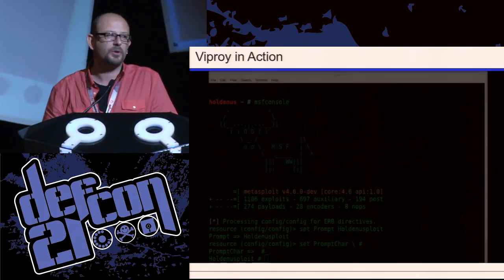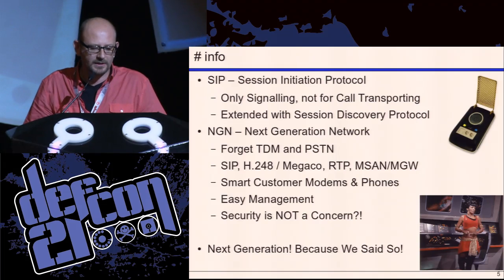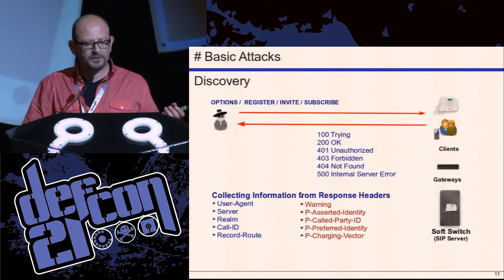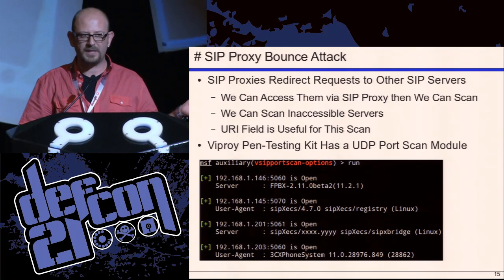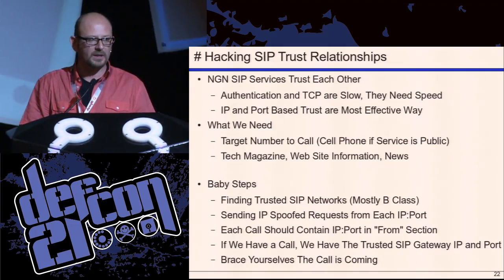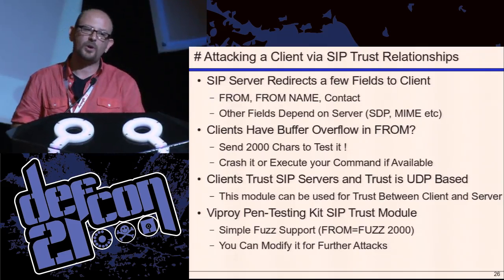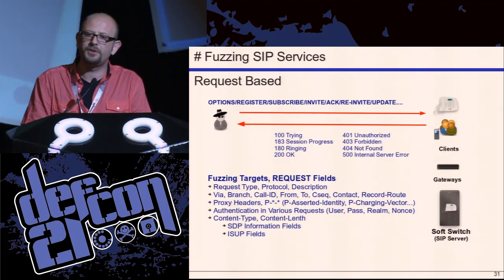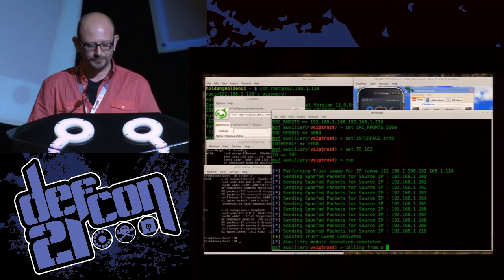DEF CON 21 Hacking Conference Presentation By Fatih Ozavci VoIP Wars Return of the SIP Video and